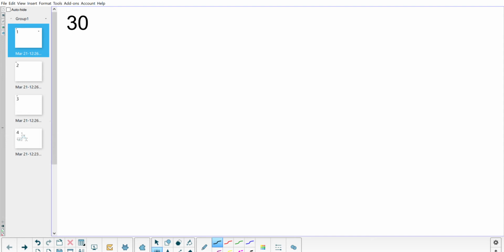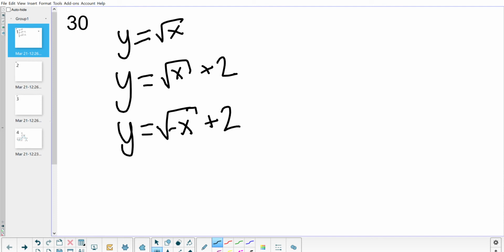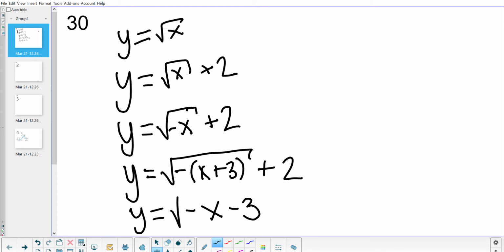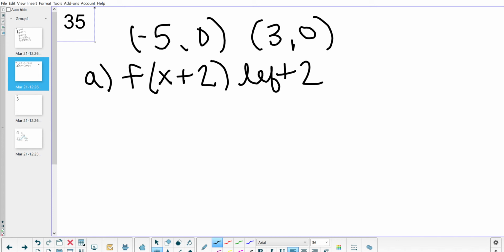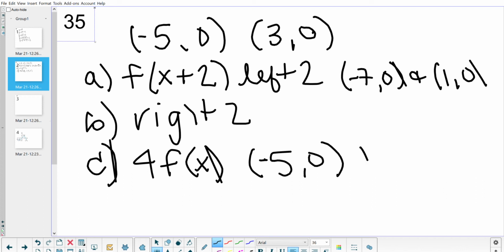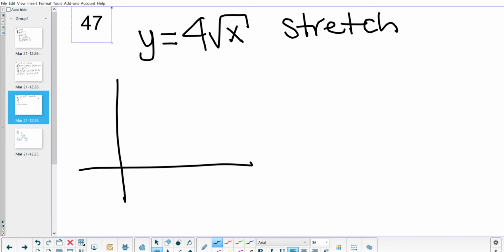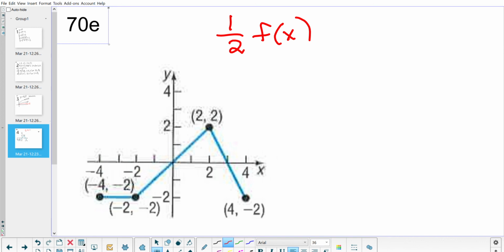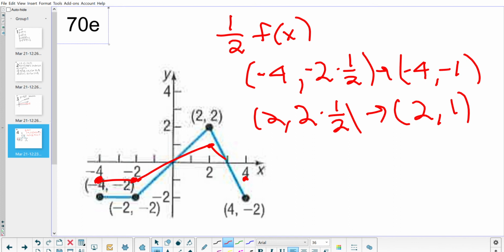2 5 bookwork help